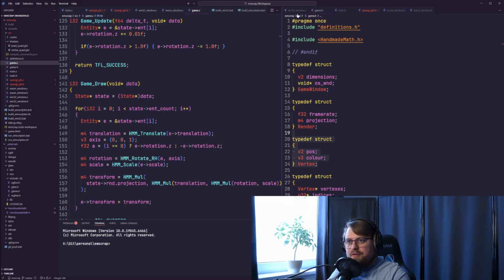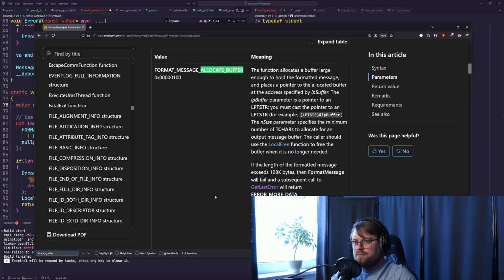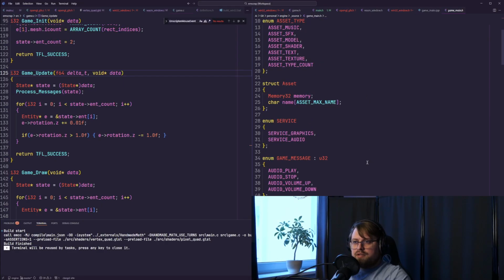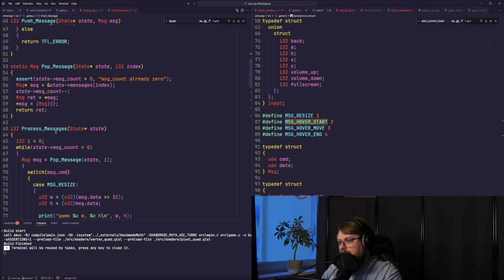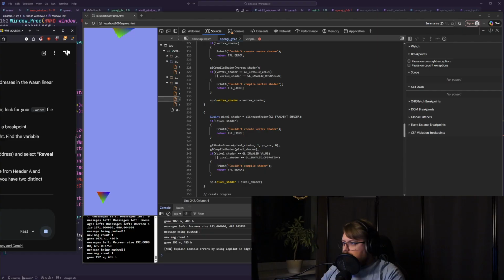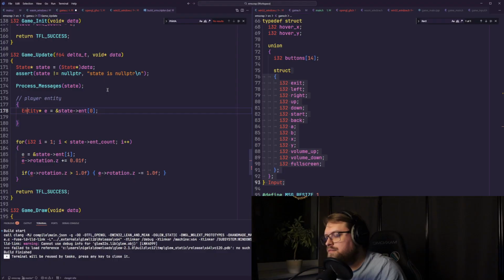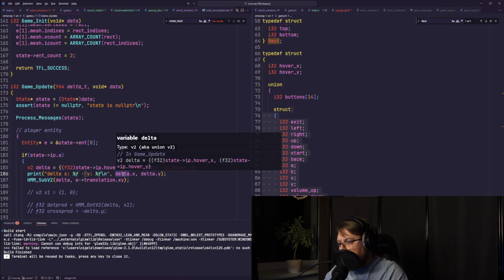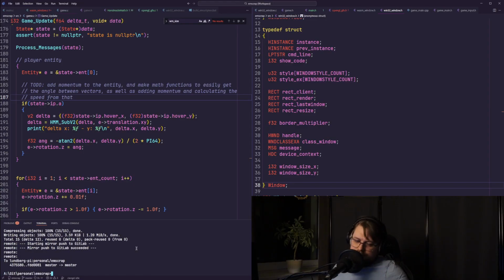Multiplatform C Engine from Scratch | Masstronaut - Day 2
I added a noise filter, but it might be too aggressive. Also sorry for forgetting to unmute myself for a while towards the end.

FAQ:
- Synthwave '84
Is the code public?